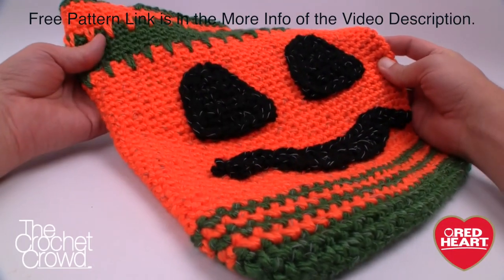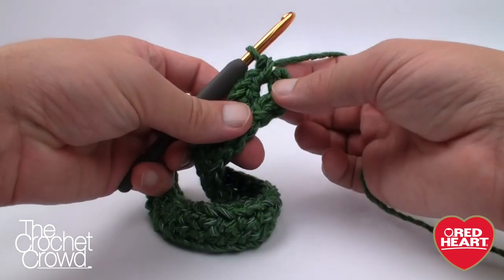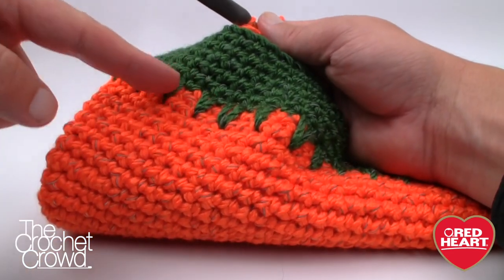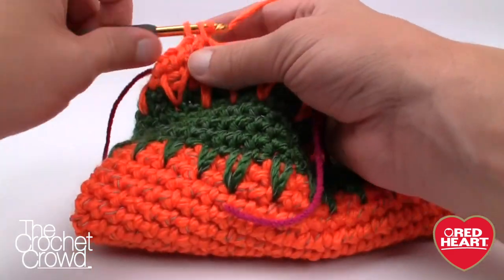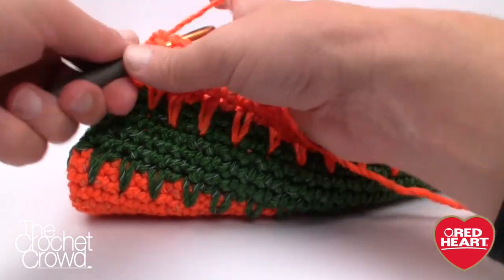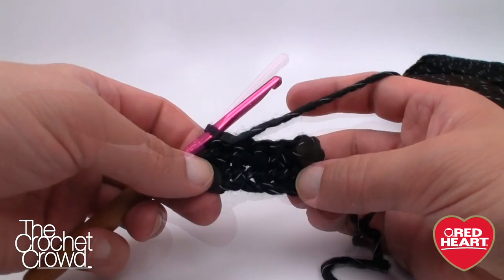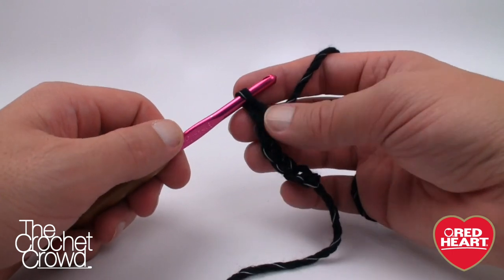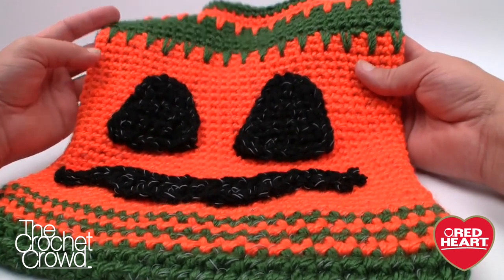Left Hand: Crochet Pumpkin Face Halloween Bag Pattern | The Crochet Crowd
Learn how to crochet pumpkin face bags the reflect when flashes of light hit it. It's really a cute and simple pattern to follow. You may just fall in love with the pattern. crochet learntocrochet crochettutorial .